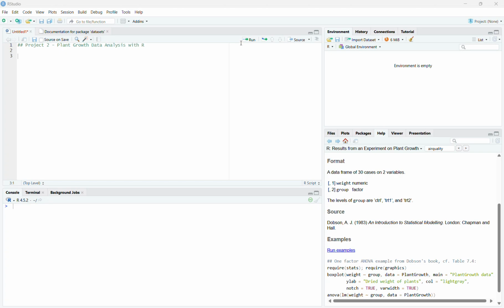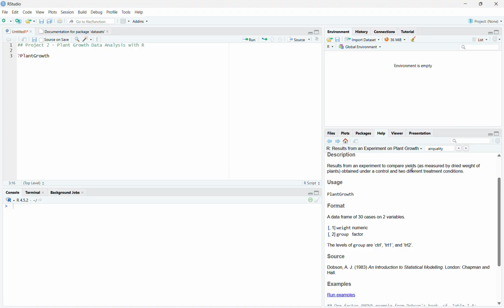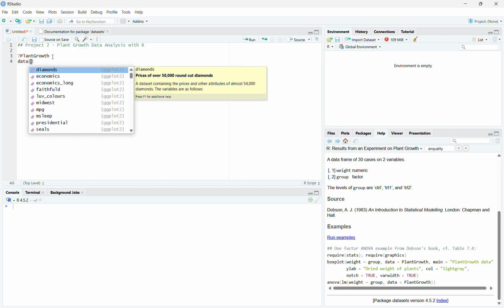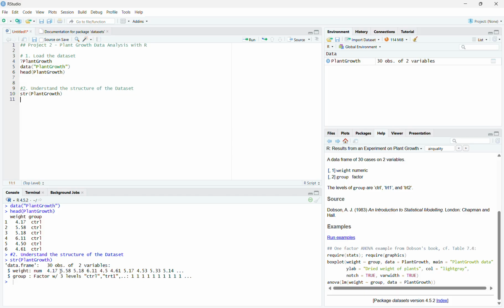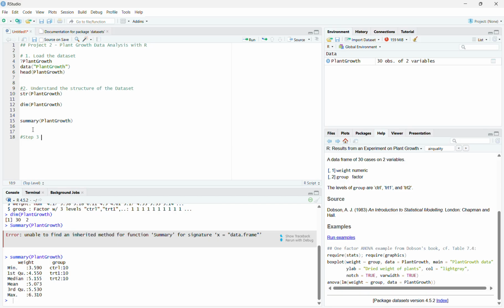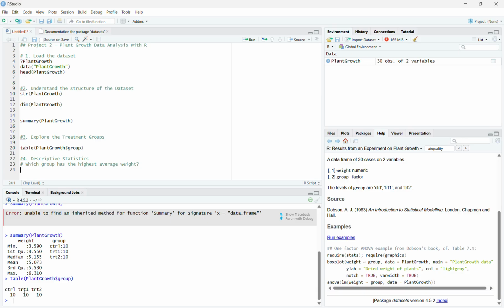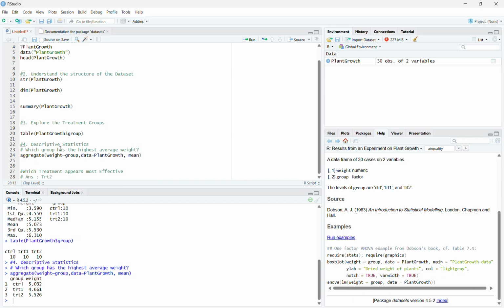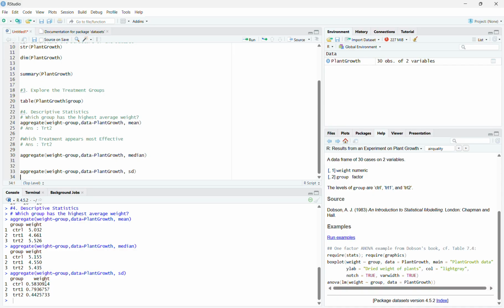Plant Growth Data Analysis - Part 1